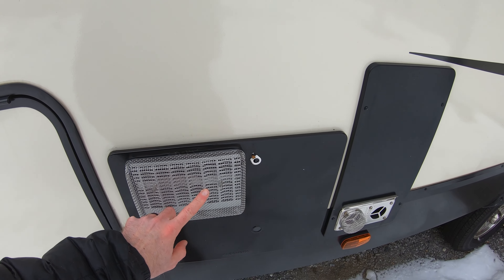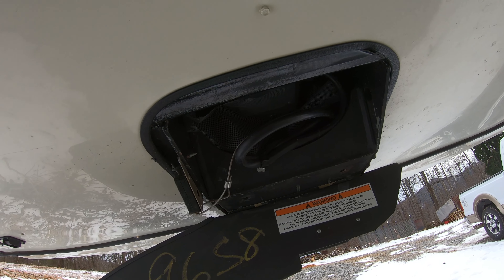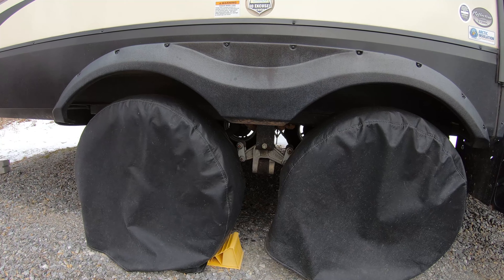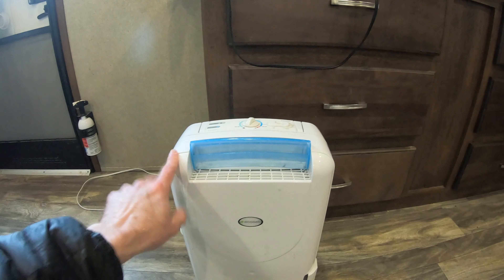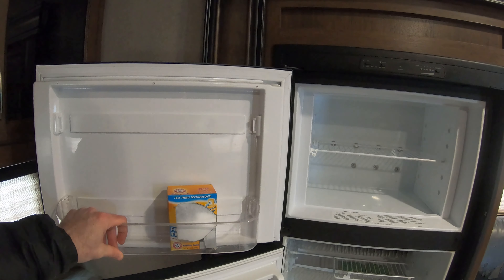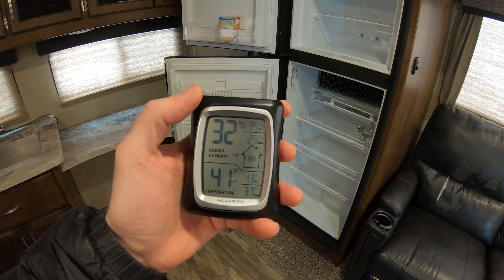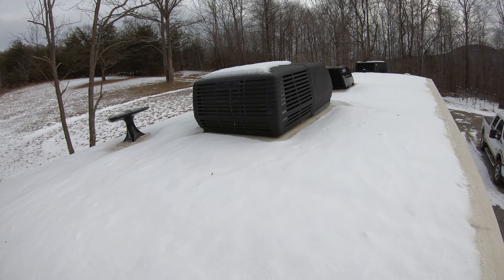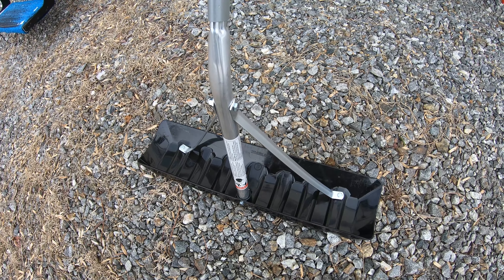Storing our RV on the Homestead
If you store your RV when you aren't using it. What are some tips you have for other folks? In this video we discuss some hopefully helpful tips that may help keep your RV in tip top shape before your next trip!

Temperature/Humidity Monitor (looks slightly different than what we own, newer model)

Dehumidifier:
They don't sell ours any longer and I don't want to recommend a random one. So pick one that has good reviews and you can set to a certain level. Just remember, many of these give off heat as well, so AC is best in hotter temps.

EcoSeb DD122EA-SIMPLE Desiccant Dehumidifier, 15-Pint, White, 120V ---was our model

Adventure On!